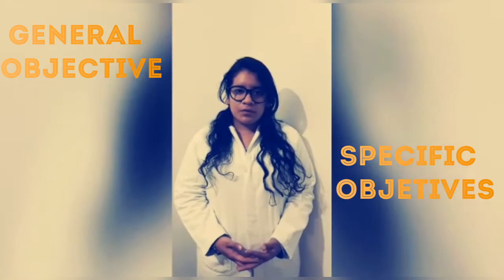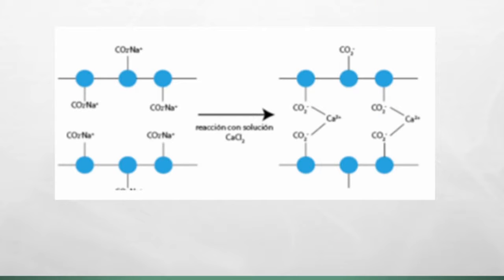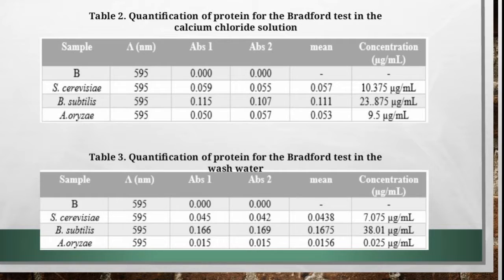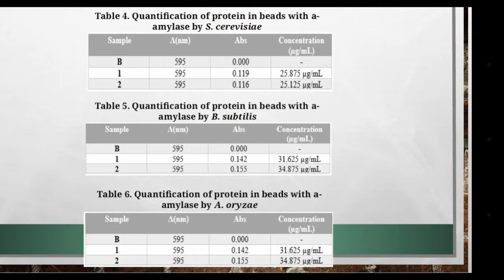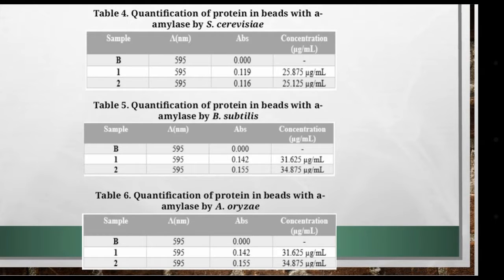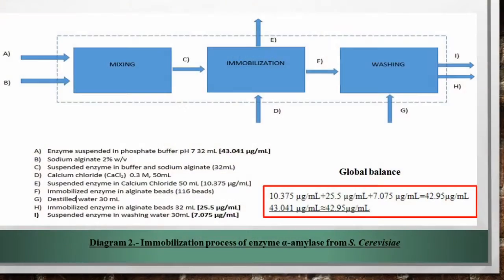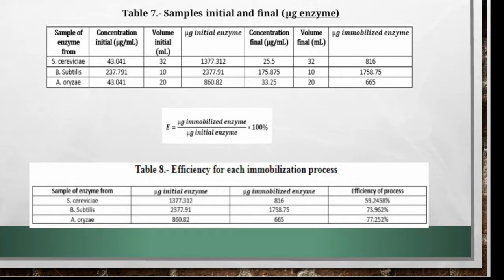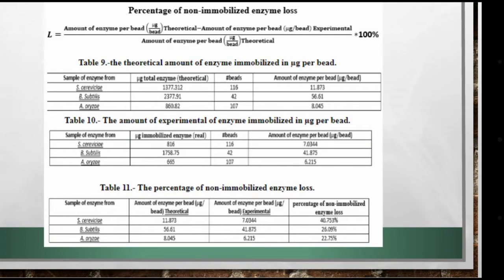immobilization of a-amylase